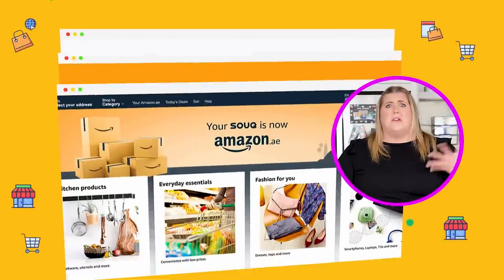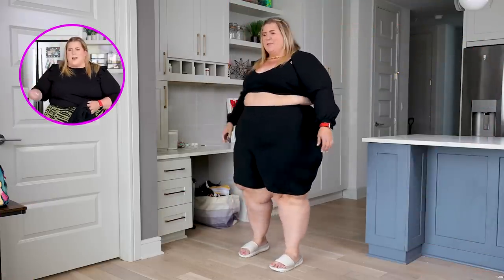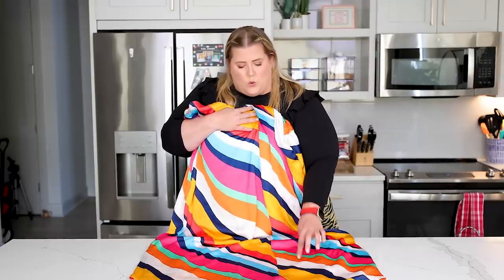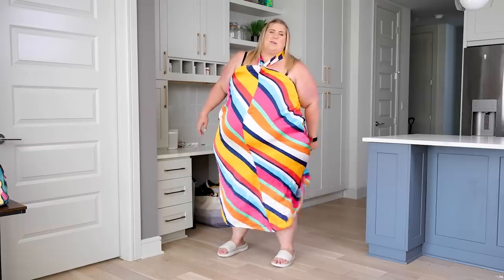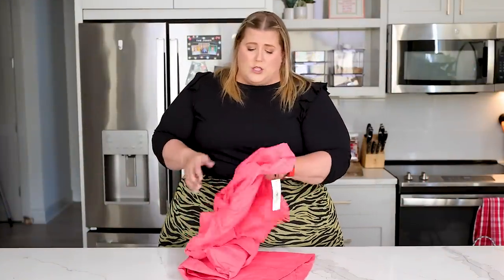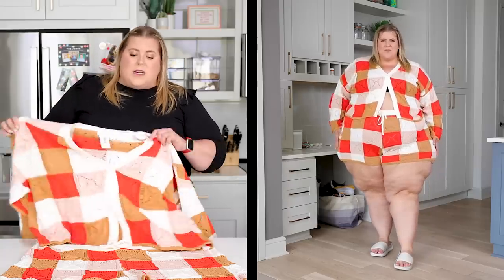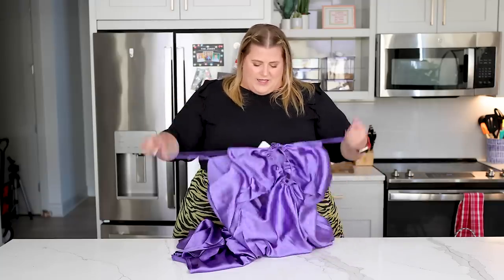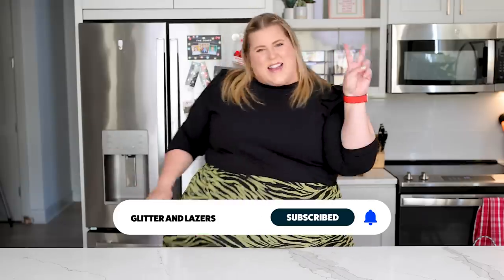MASSIVE Plus Size Amazon Haul | Spring-Summer Must-Haves in ALL Sizes!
Discover the most vibrant and stylish Plus Size clothing on Amazon for Spring & Summer! 🌸🔥 We'll try on trendy, colorful outfits in a variety of sizes, perfect for every body shape.  It's Plus Size Amazon finds that are likely to become your colorful spring-summer wardrobe essentials!

ITEMS I AM WEARING:
Similar Black Plus Size Top
Zebra Print Plus Size Mesh Midi Skirt

ITEMS FEATURED IN THIS VIDEO:
Blue Plus Size Crochet Midi Skirt with Side Slit
Blue Plus Size Crochet Long Sleeve Cropped Top
White and Gray Orthotic Slide Sandals
Red Ombre Plus Size Asymmetrical Slip Dress
Black Plus Size Bell Sleeve Sweater Shrug with Chain
Black Plus Size Sweater Bralette
Black Plus Size Sweater Bike Shorts
Yellow Plus Size Cutout Midi Dress
Multicolor Striped Plus Size Halter Neck Maxi Dress
Coral Stripe Plus Size Button Down Short Sleeve Poplin Top